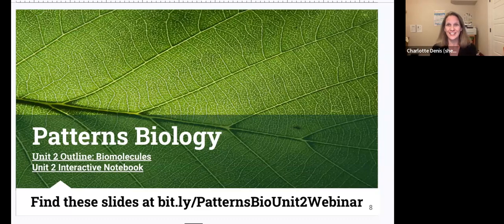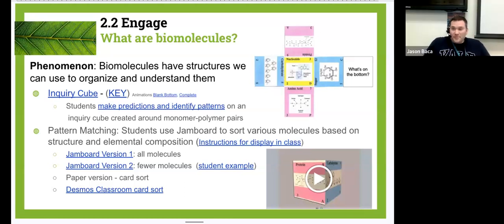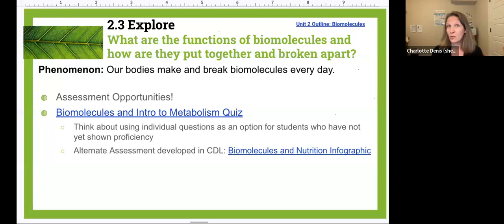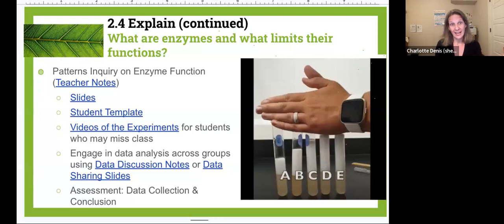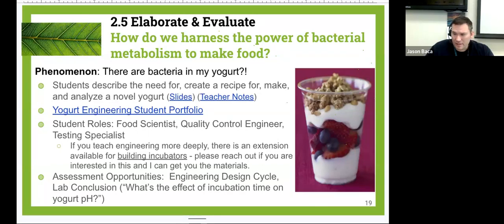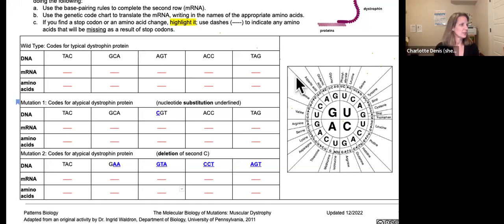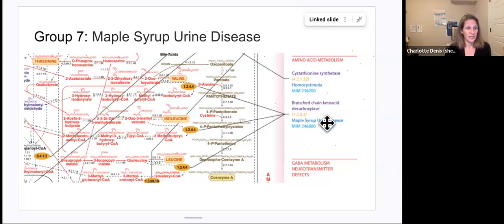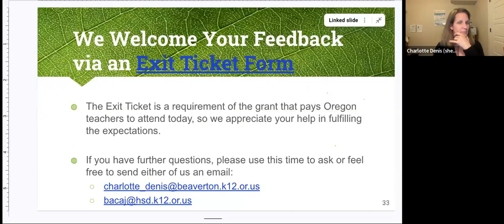Patterns Biology Unit 2: Biomolecules 9 October, 2023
This video is a recording of the Webinar.